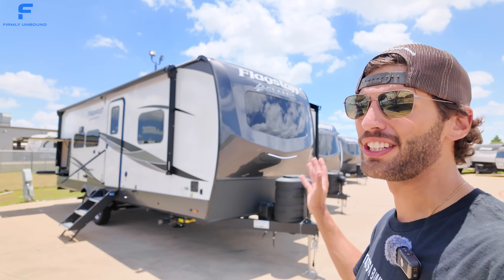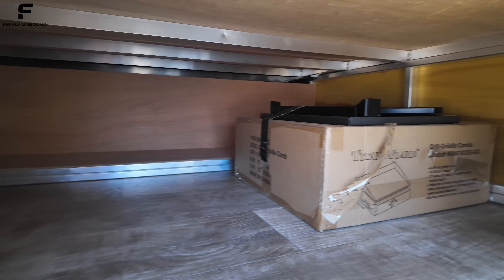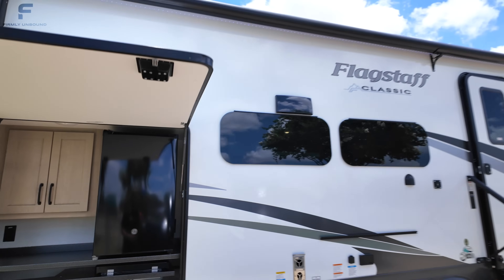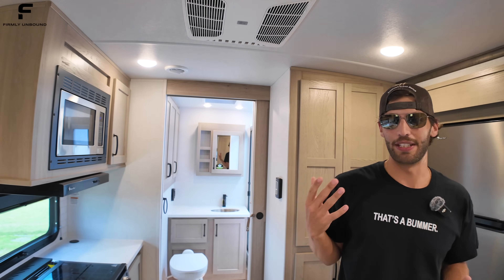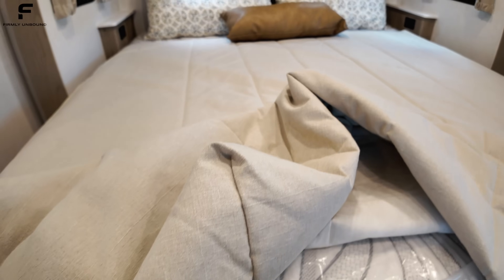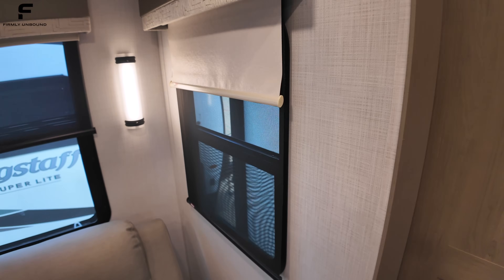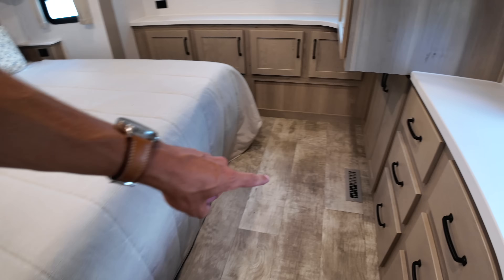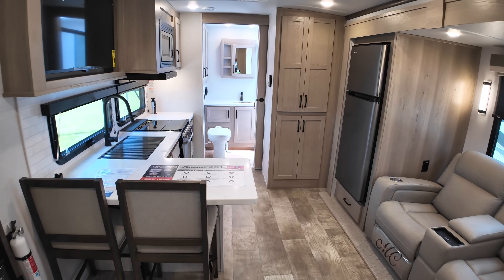Only 30ft long but this RV is HUGE inside! 2024 Flagstaff Classic 826KBS travel trailer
30ft, 7,650lbs, and 1,010lb hitch weight. Let me know what you think about this travel trailer RV! Shopping for an RV? Click this link for more information on pricing and store locations with Blue Compass RV